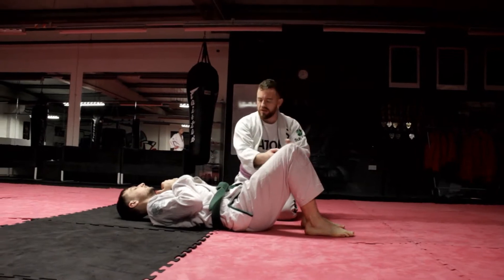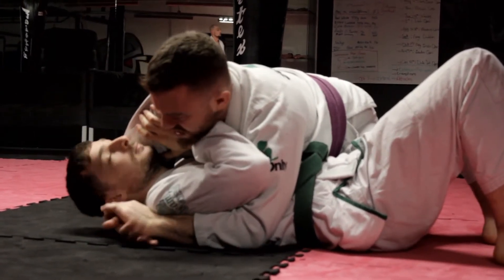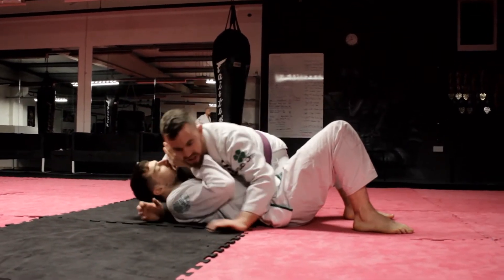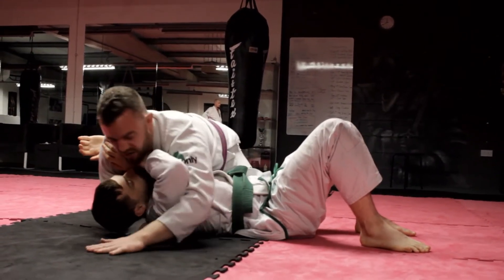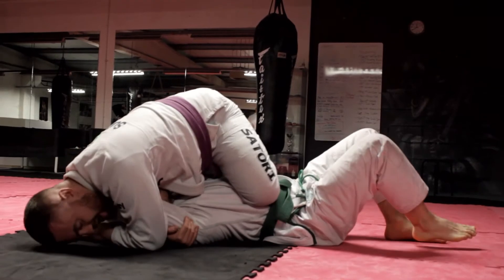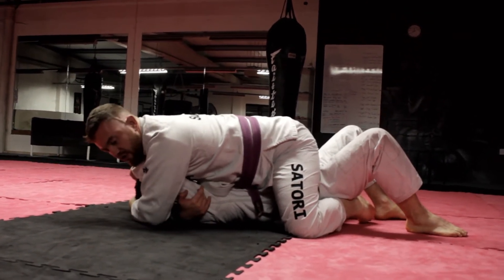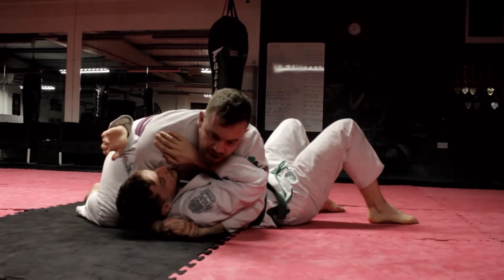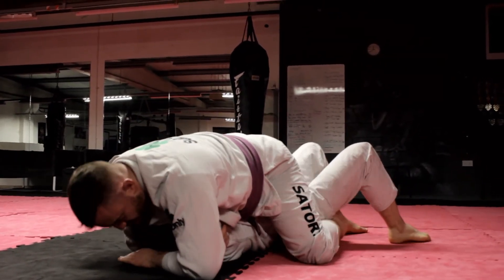Satori BJJ Technique - Side Control To Mount